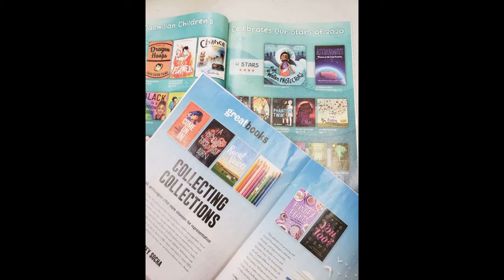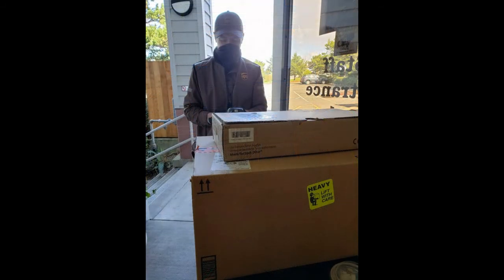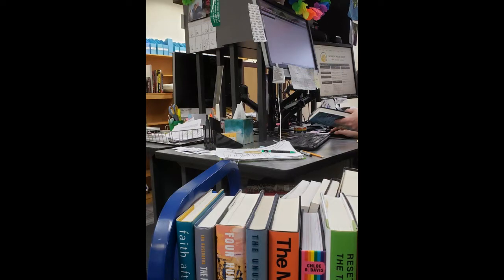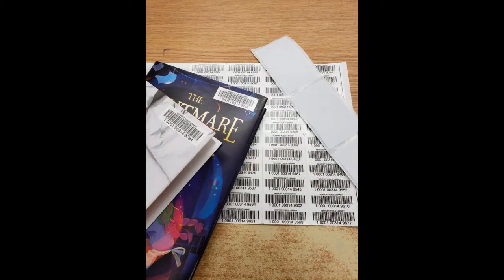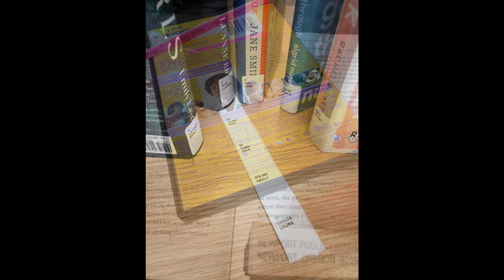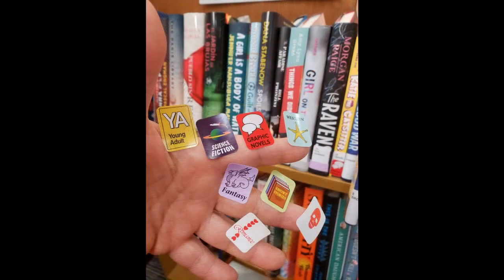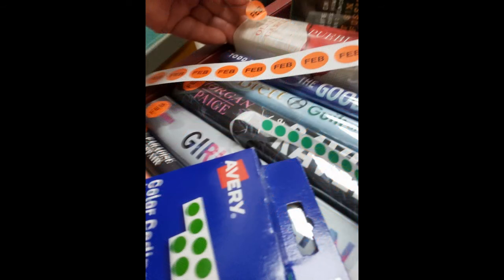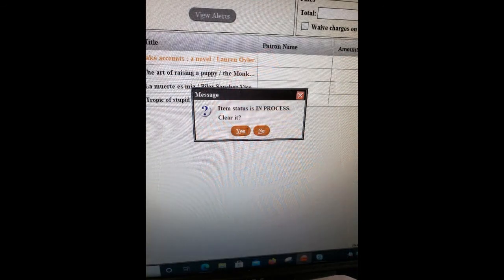New Item Processing at Newport Public Library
Ever wonder how your book made it from the publisher to your hands? This video shows the steps taken by library staff members to get your library materials to you!